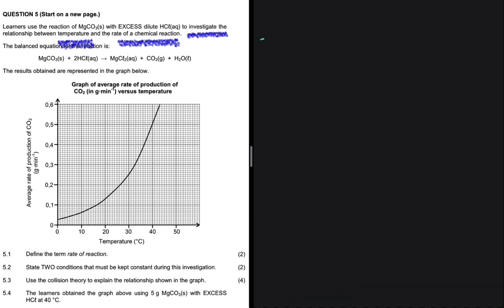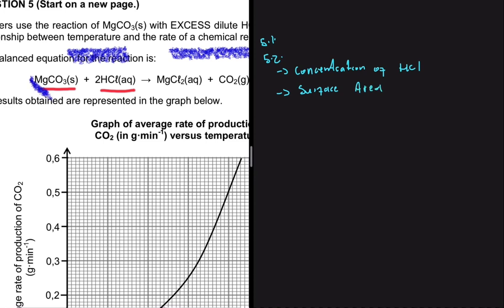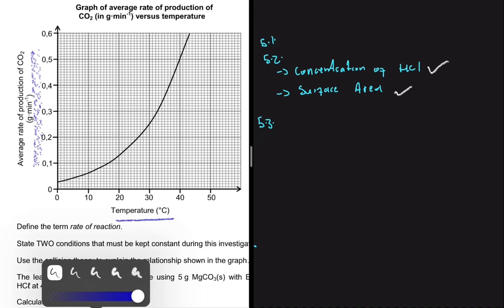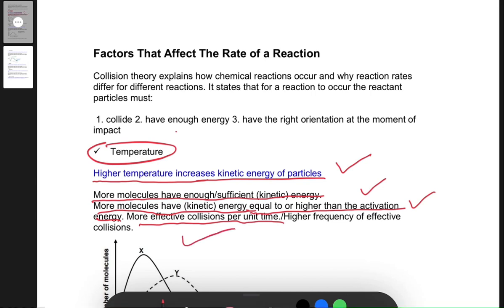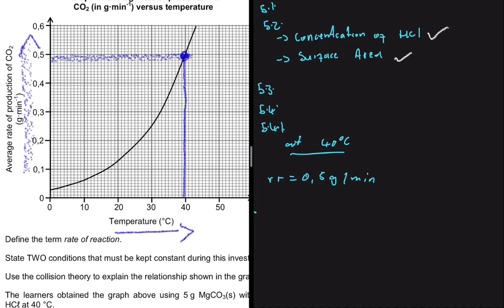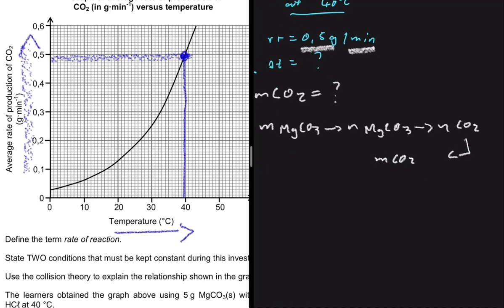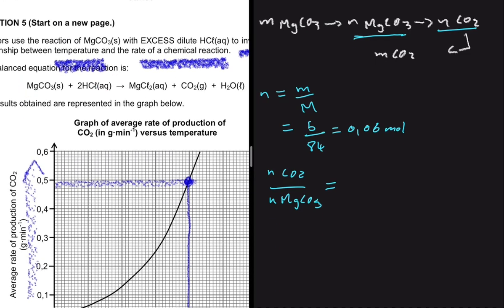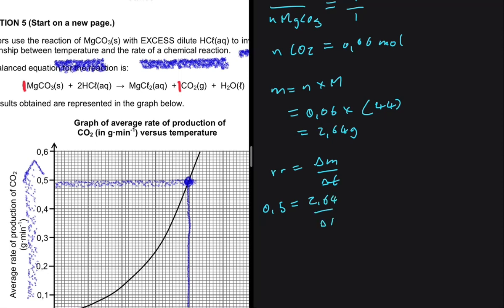May/June 2022 Rate of Reaction Graphs Grade 12 Physical Sciences Exam Paper